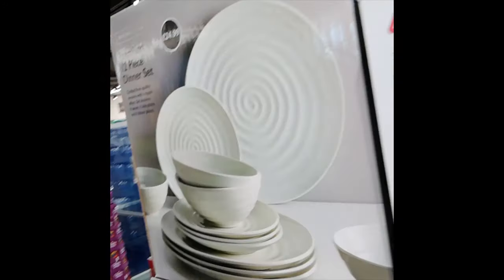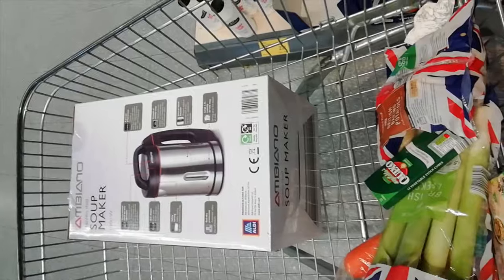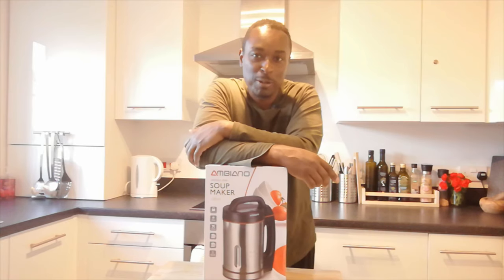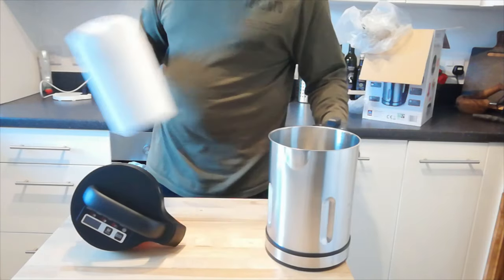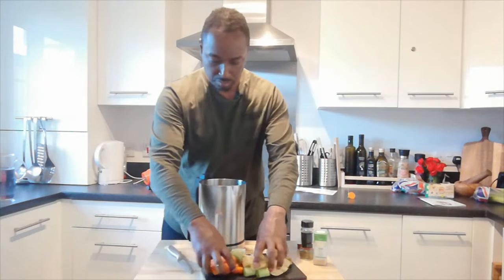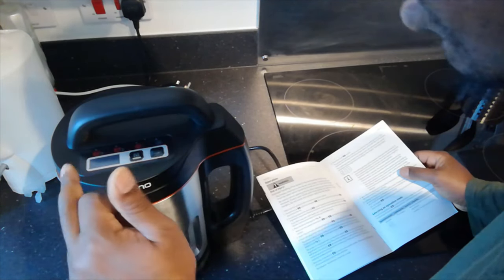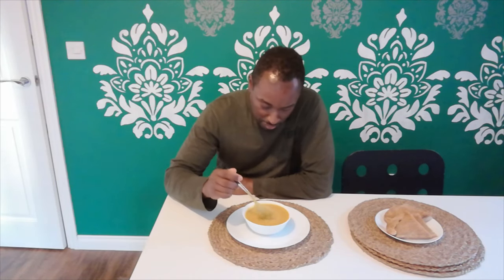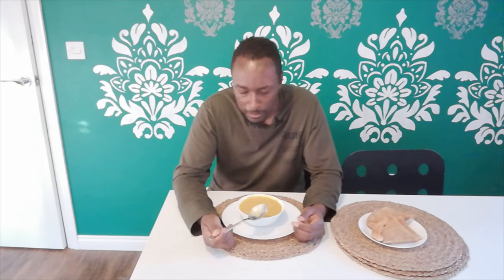Aldi Soup Maker review: do they really work?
Get your own soup maker now!!!: